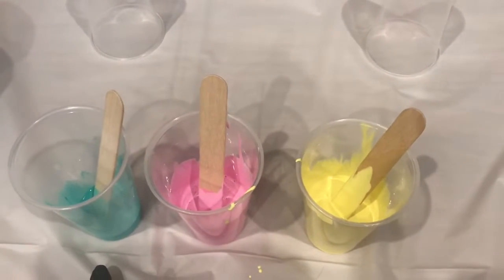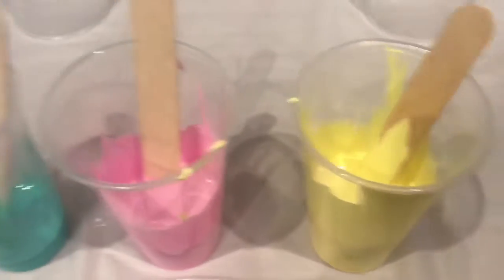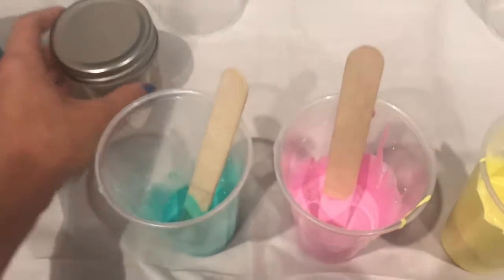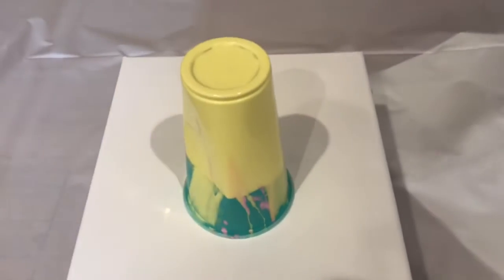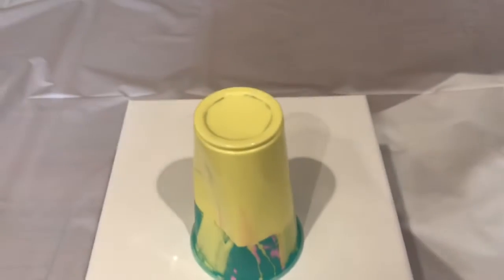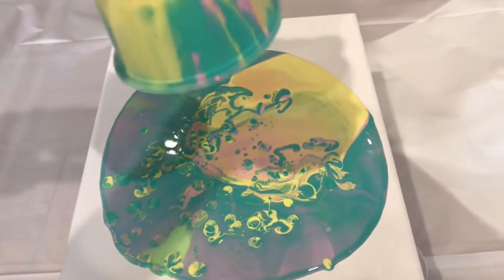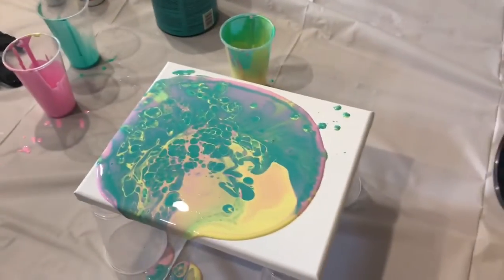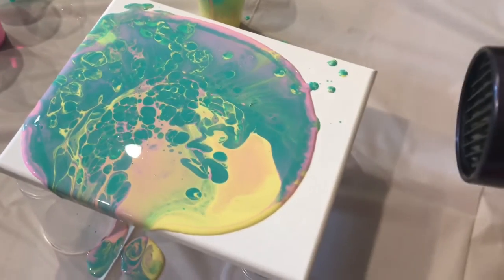Acrylic Pour Demo: Fluid Fluttershy Fun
I used a blow dryer to move paint around for the first time - it was both fun and effective!